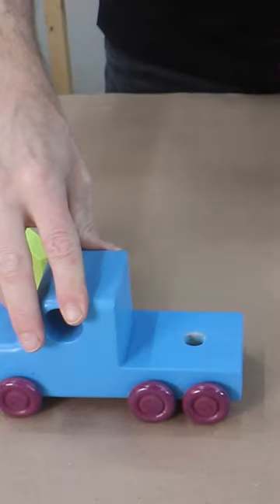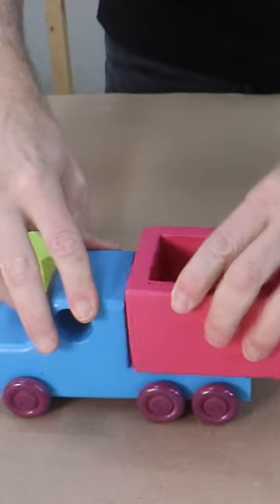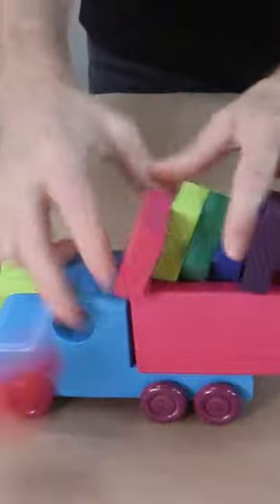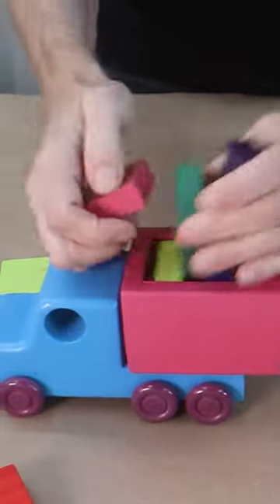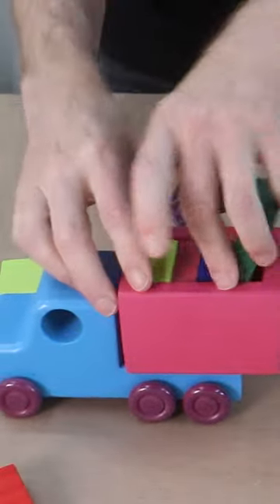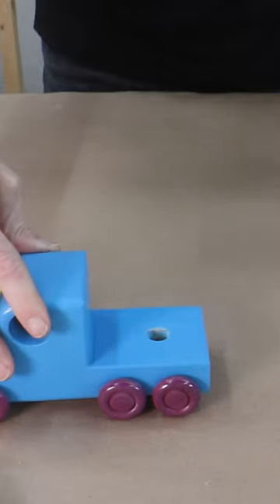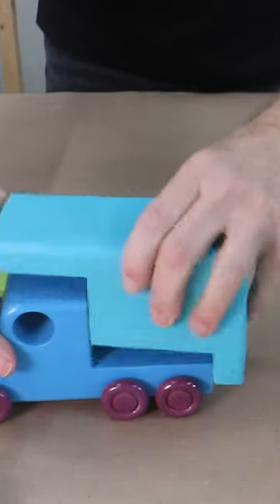What can you make with a 2x4 stud?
Modular toy truck. I made all this, including 24 building blocks from a single $3.18, 2x4 stud. Please watch the entire video